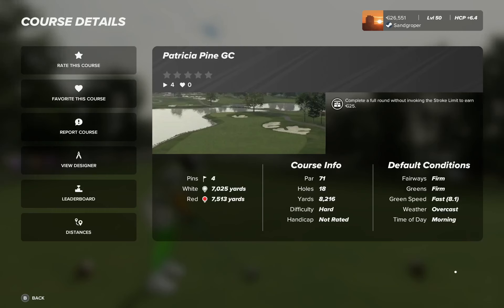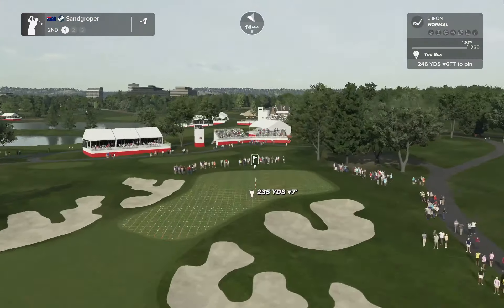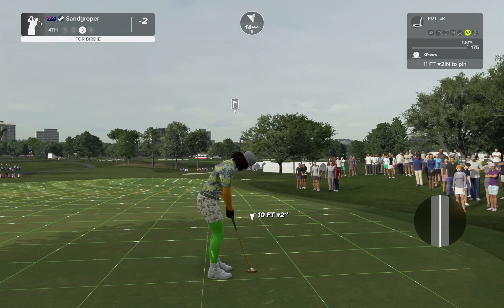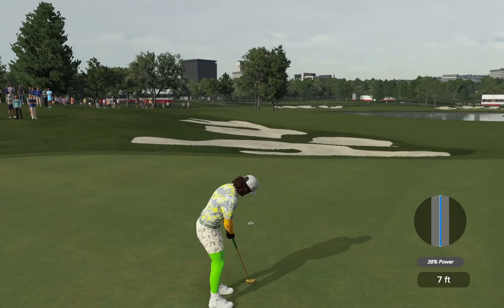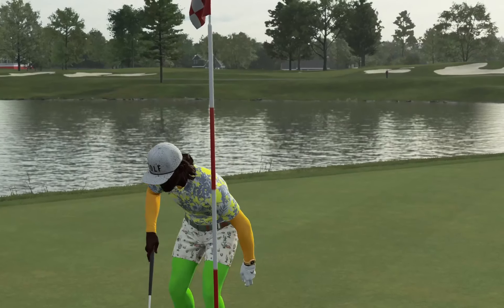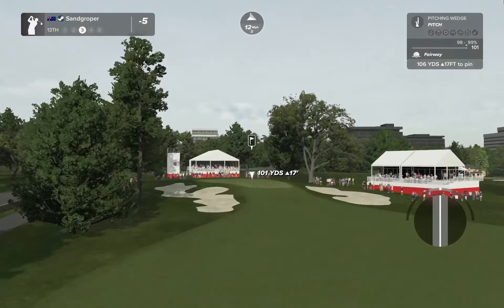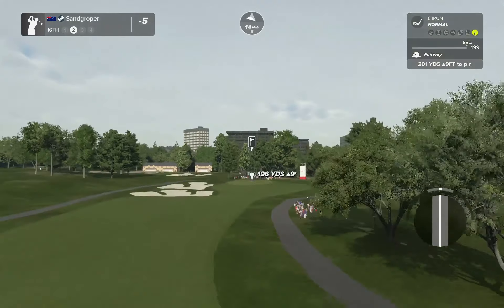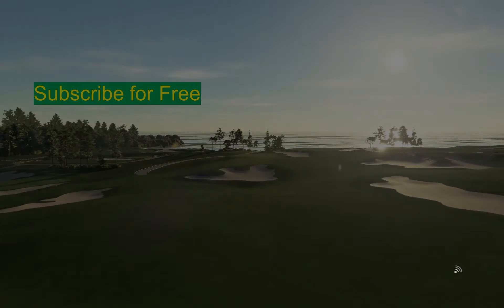PGA TOUR 2K23 - Patricia Pine GC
Designer: mattf27.

Stadium Design Competition